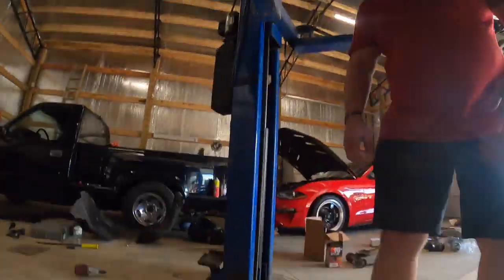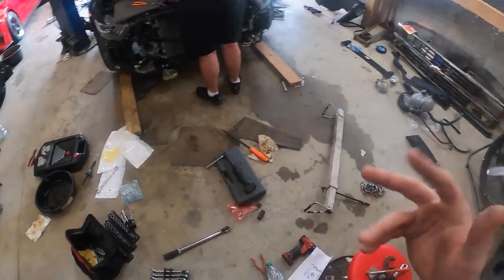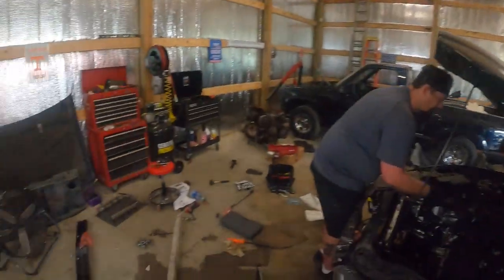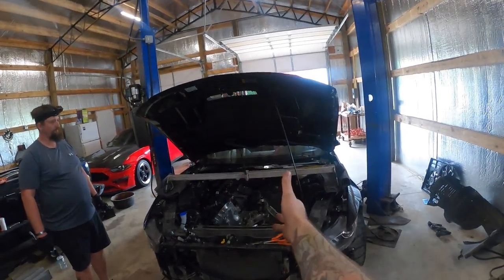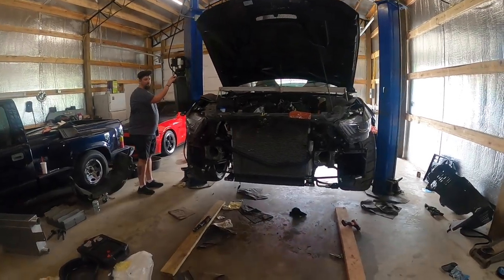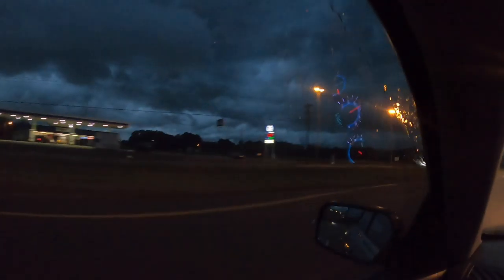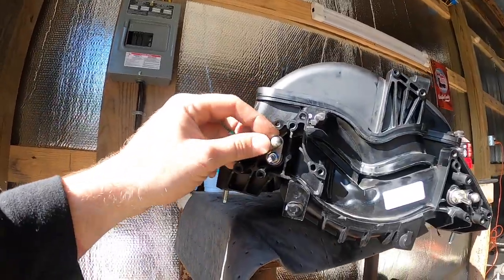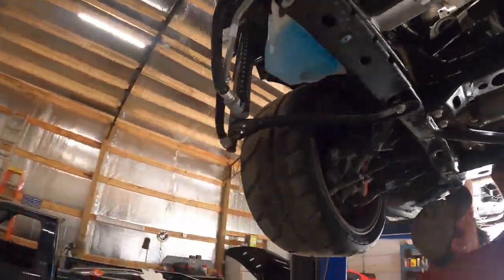HUGE TWIN TURBO's on a 2019 Shelby GT350r Mustang... WILL THEY FIT???